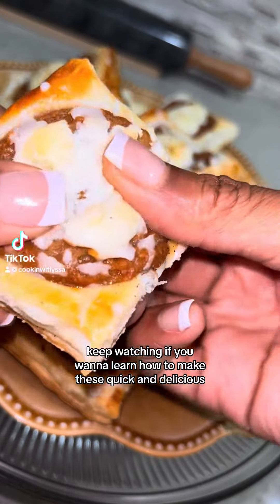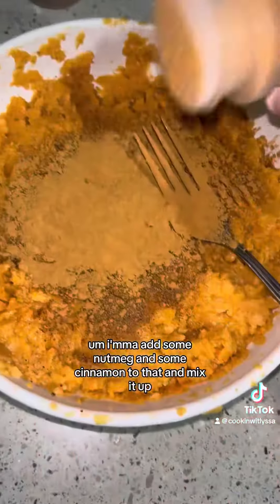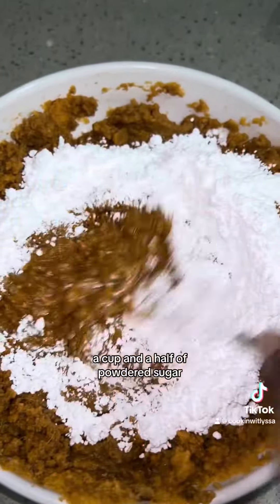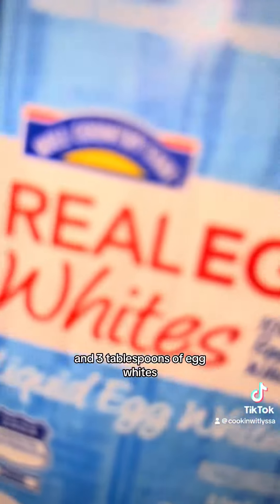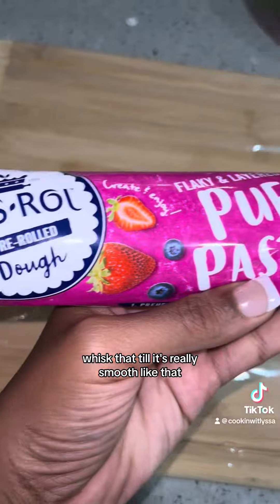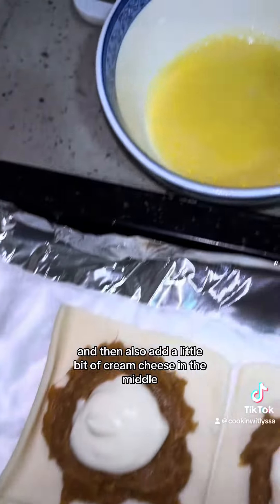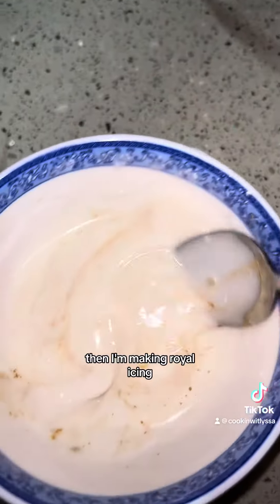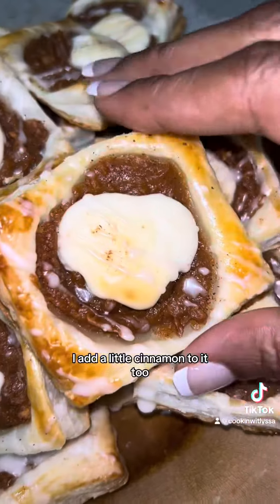Sweet Potato Cream Cheese Danishes